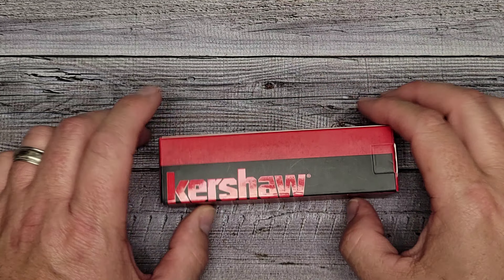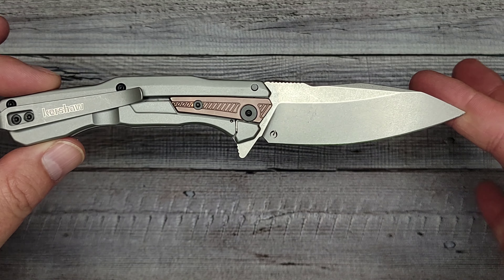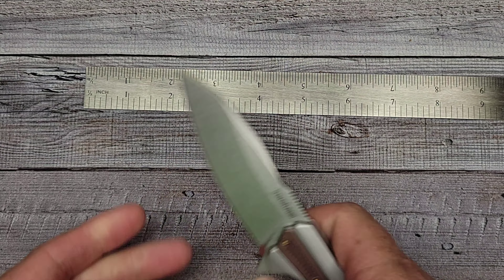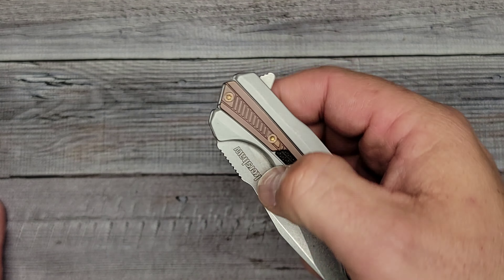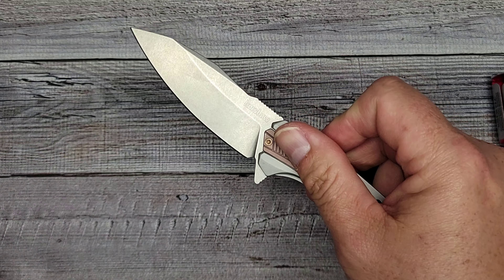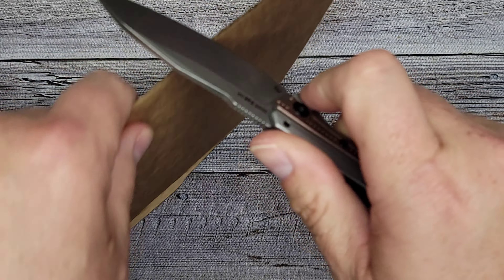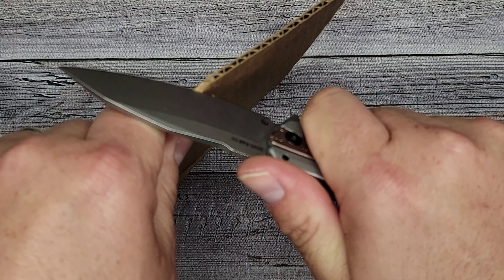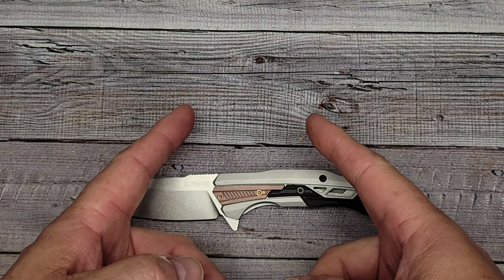Kershaw Endgame - Unboxing and Overview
Kershaw Endgame - Unboxing - Specs/Ergos/Blade - New 2021 Release

* If you wish to send something for review (or) donate to Beez Blades for giveaways/reviews/shipping costs -

New knife release 2021.